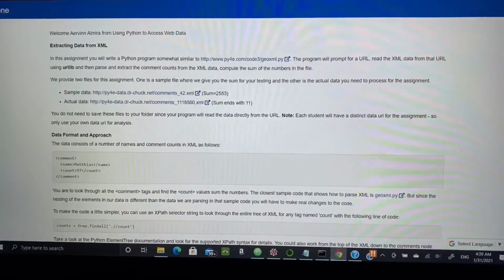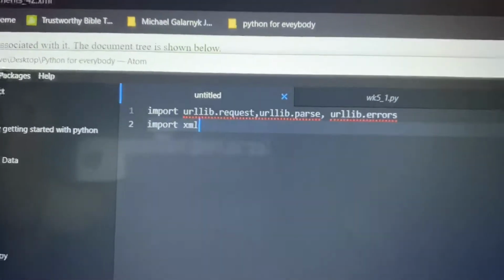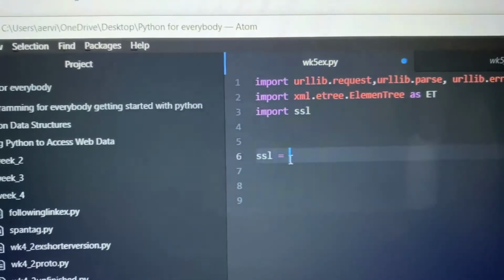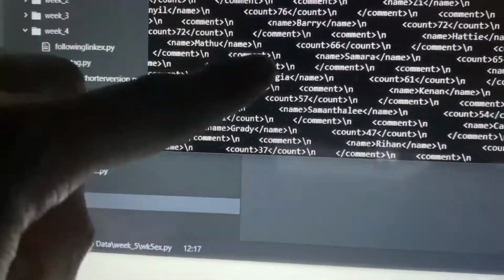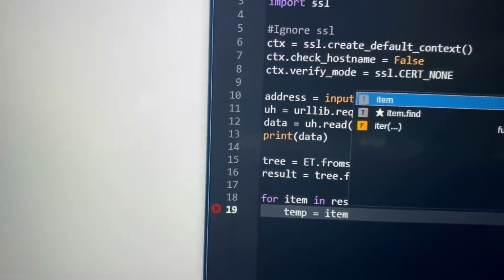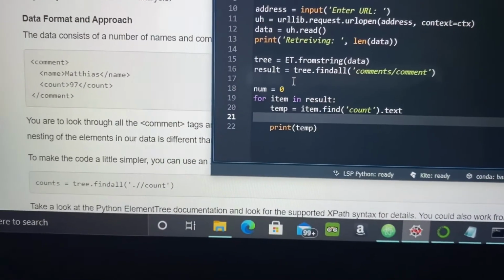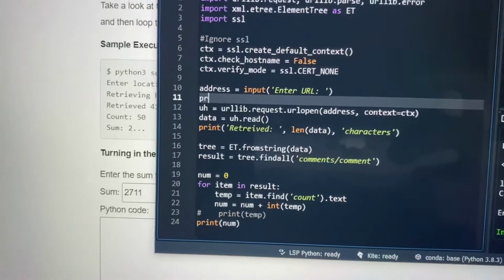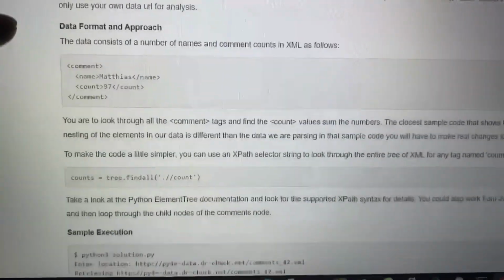Using python to access web data: extracting data from xml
On my previous programs I technically parsed data that has been stored locally. In this example I used urllib and xml libraries respectively to access data from another server(web based), passed it along to python using the aforementioned libra, parsed and extracted the values that I need.